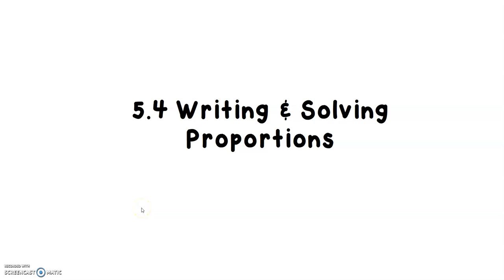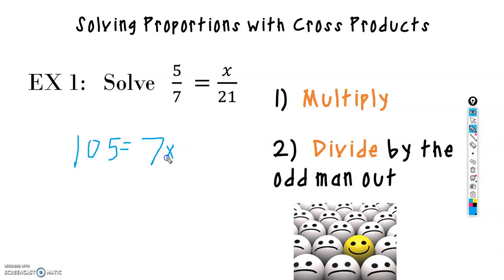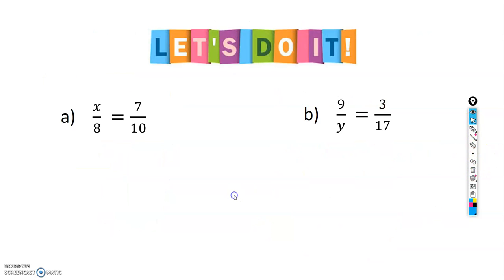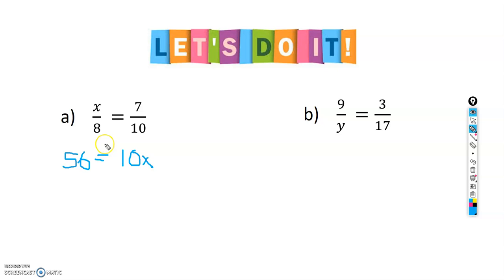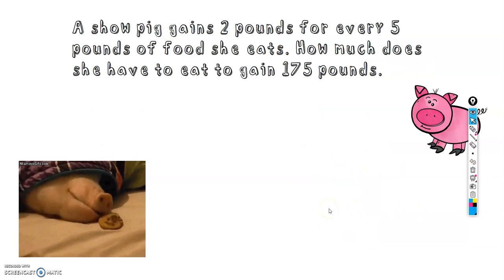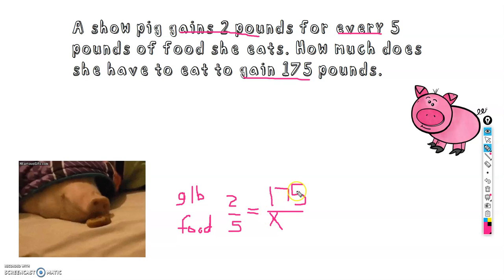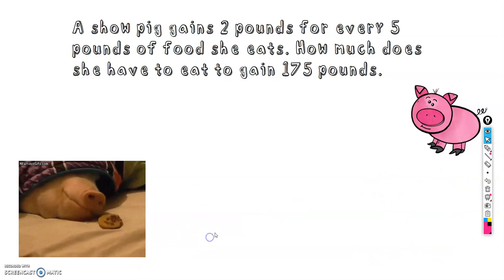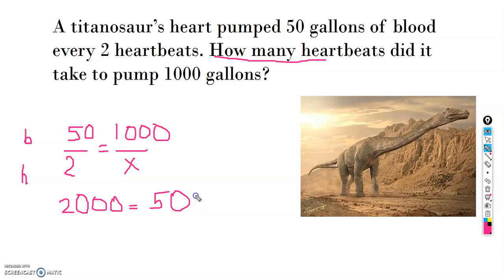5 4 writing and solving proportions